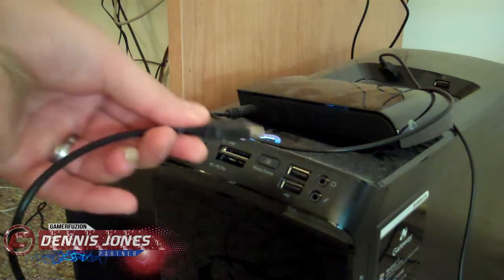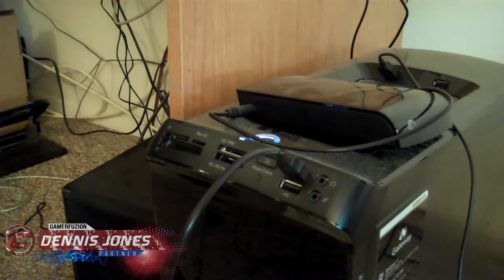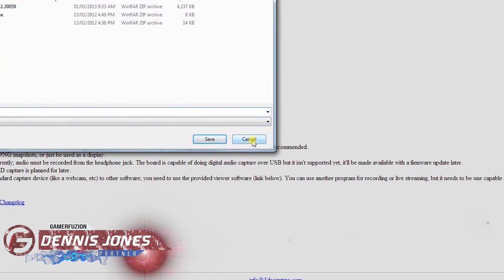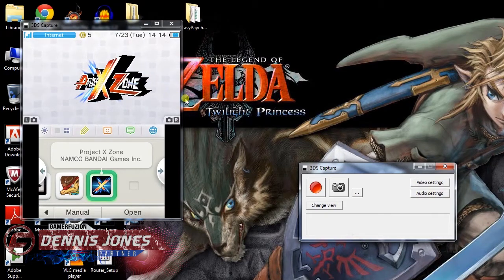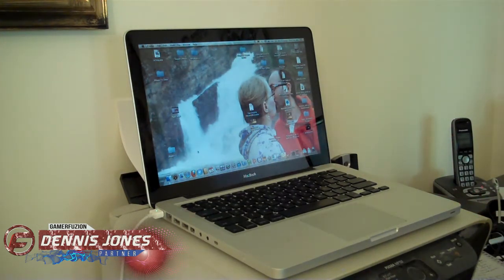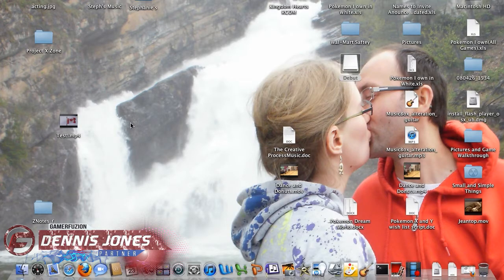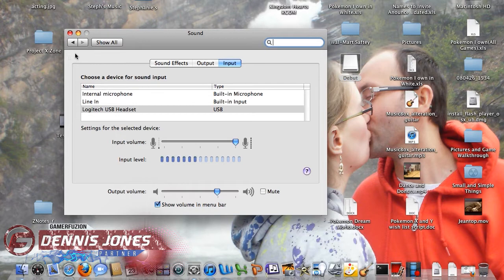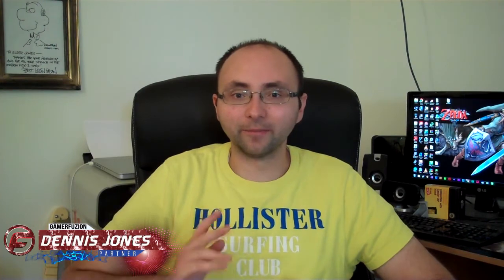3DS Capture Setup Tutorial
Hey folks, I have discovered a new setup for my 3DS capture card and wanted to show you all that I found out it is better to capture the video and audio direct from the source, so here is my method.

Here is what a noise filter looks like, you will need it to eliminate extra white noise that may occur.

Now there are lots of other ways to capture 3DS gameplay, here are some links.